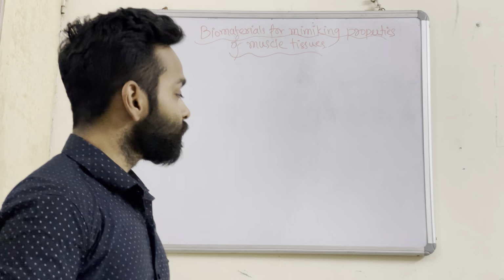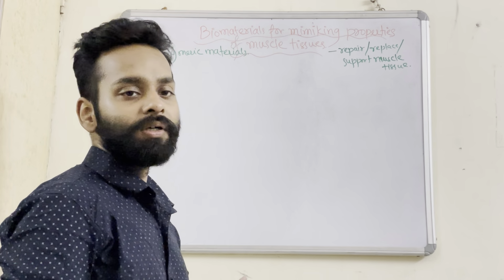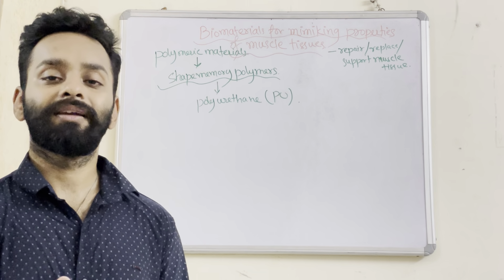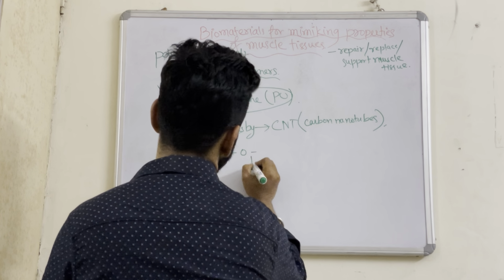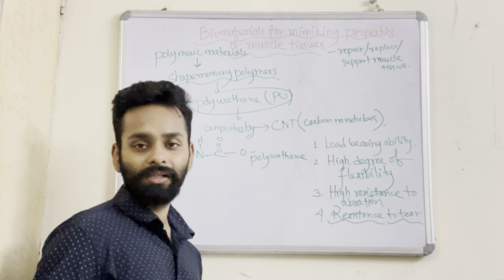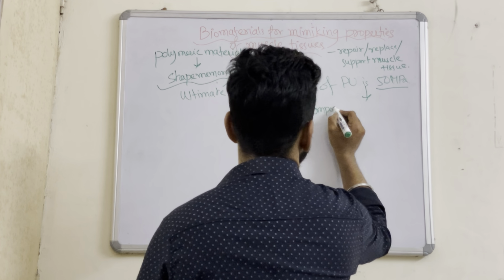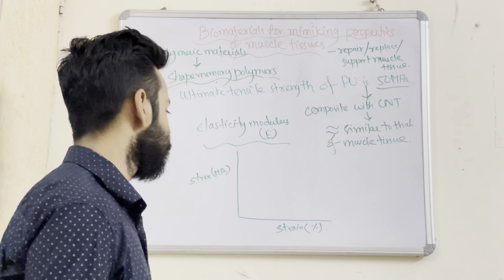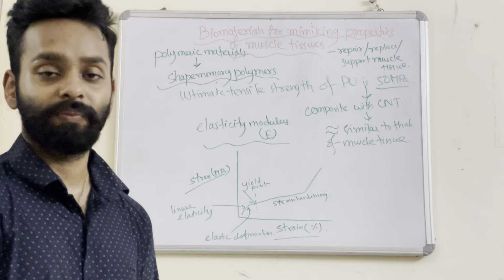Choosing a Biomaterial for mimicking the Bulk Properties of Muscle Tissue